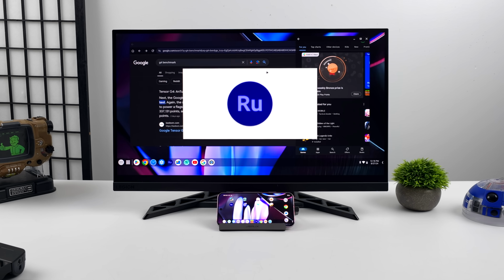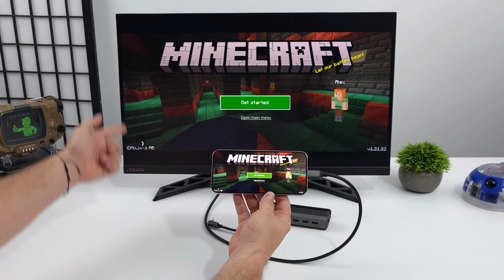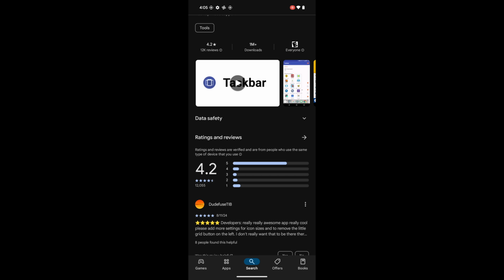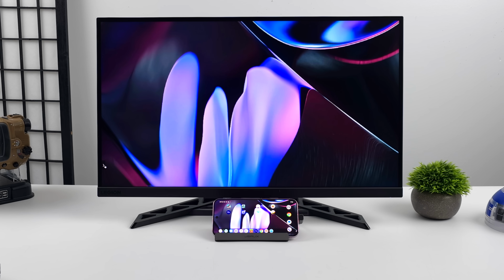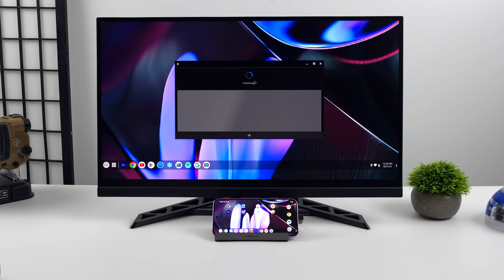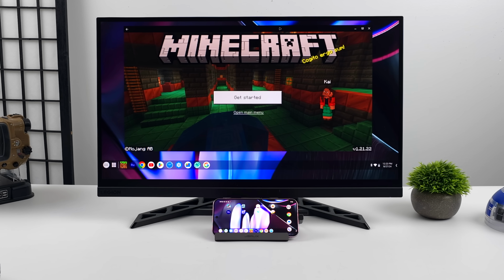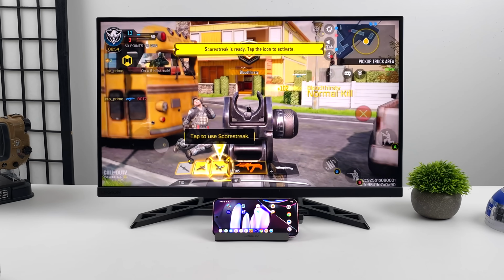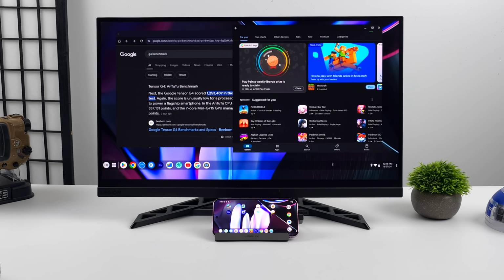Google Pixel 9 Pro XL Desktop Mode! Hands On Testing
Desktop mode for the Google Pixel 9 Pro XL Is built into the OS out of the box but you will need to enable it from Developer settings. USB c to HDMI on the the pixel 9 XL is pretty straight forward and allows us to mirror the built in screen to an external display but enabling Desktop mode from developer stings is where the real fun is. It’s now possible to connect your pixel 9 Pro Of 9 Pro XL  to an external screen!